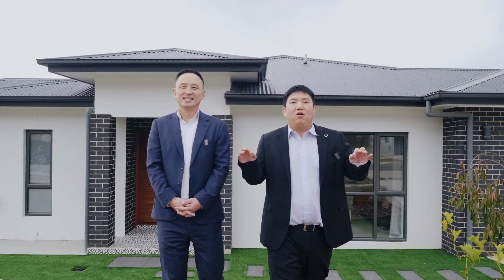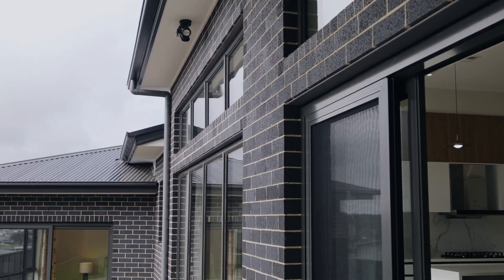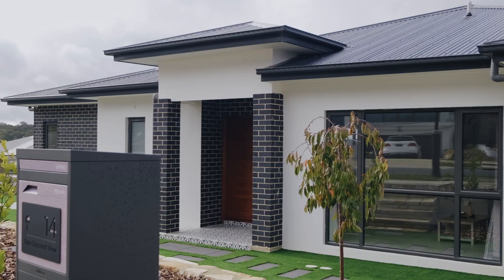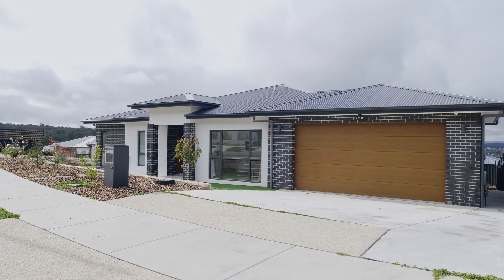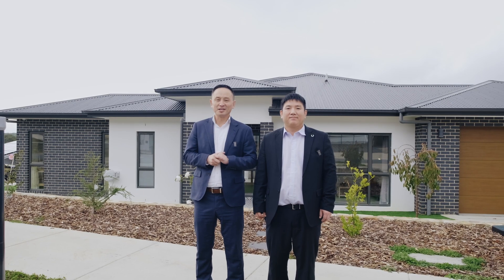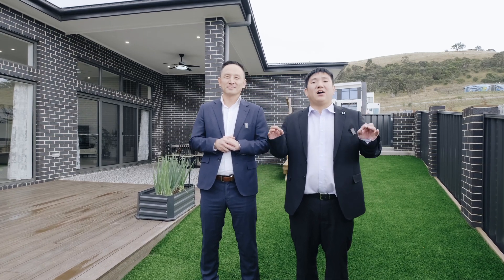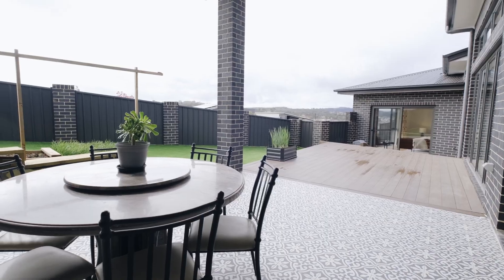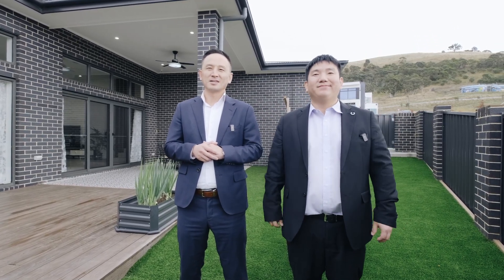Open2view AU - ID# 882434 - 14 Don Gazzard View